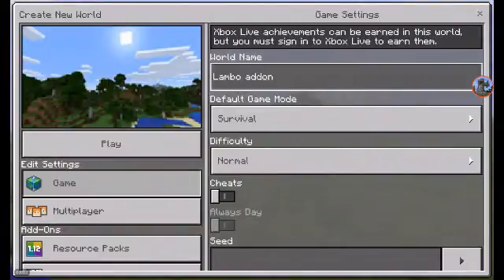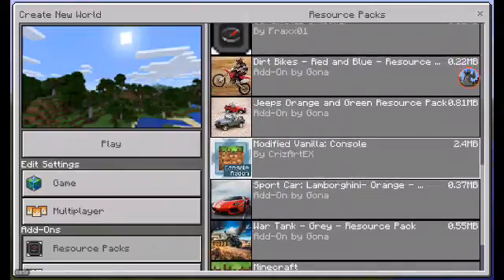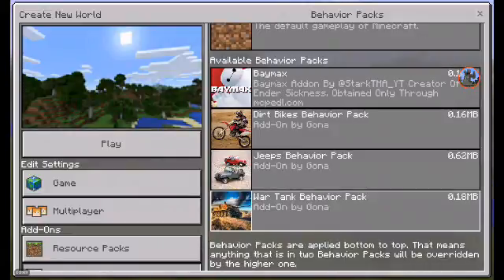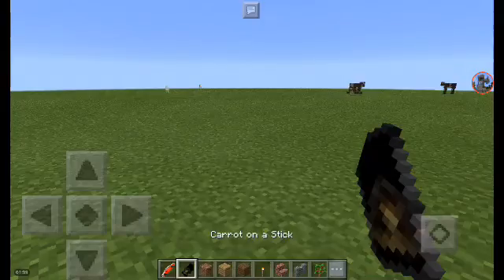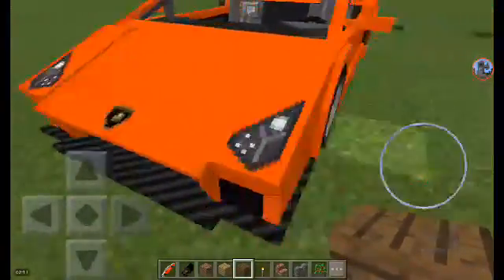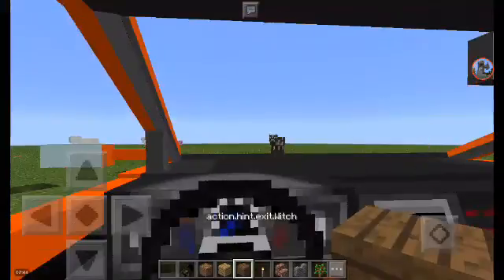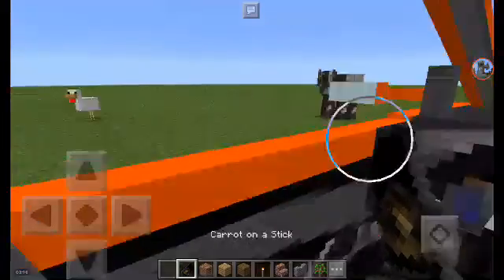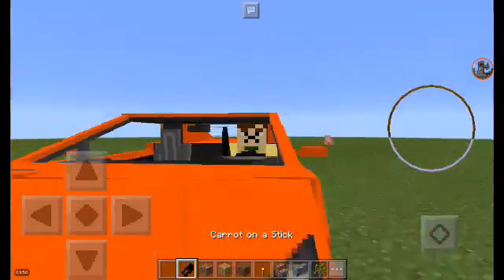Minecraft PE Add-ons: A LAMBORGHINI in MCPE!? (Lambo Addon)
Welcome back guys to another MCPE Add-on video and today I will show you this addon that turns witches into Lamborghinis!